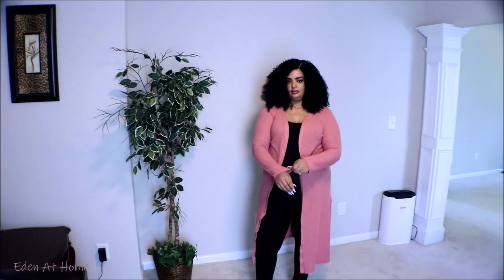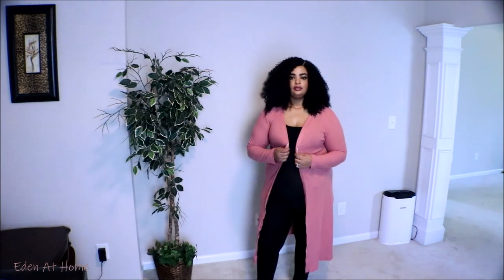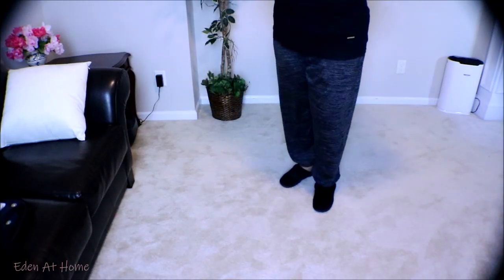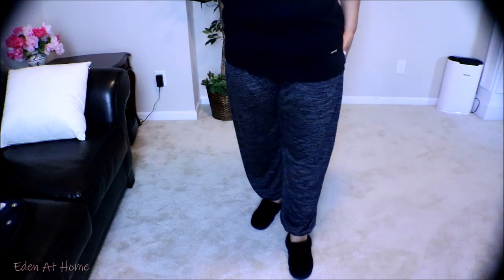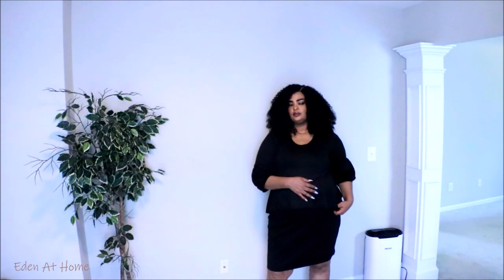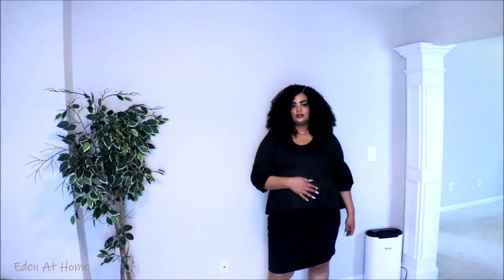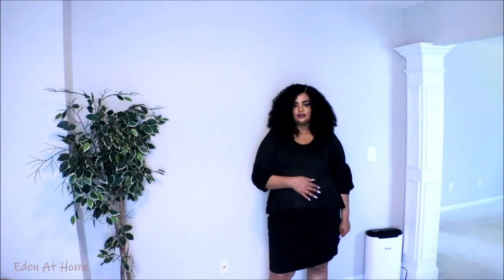Dresslilly Plus Size Try-On Summer Edition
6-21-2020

To Order Envy cbd skincare line

Organized Kitchen